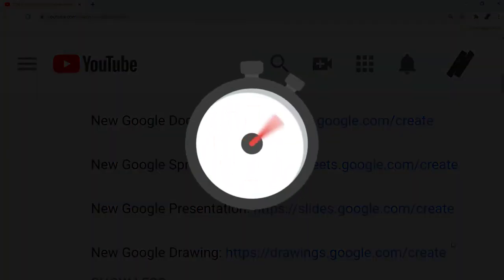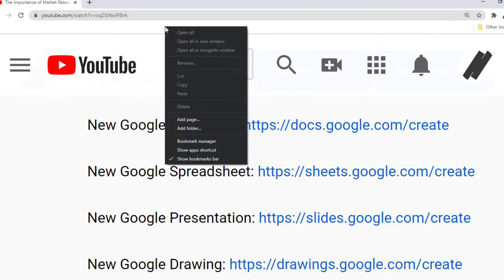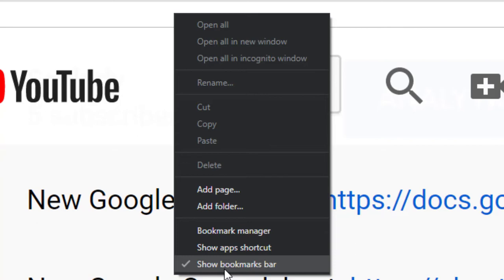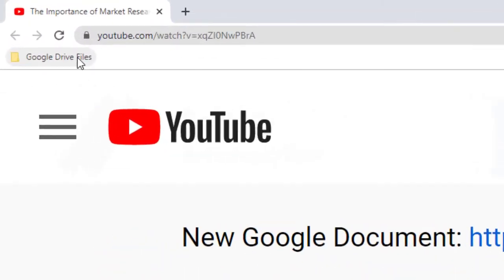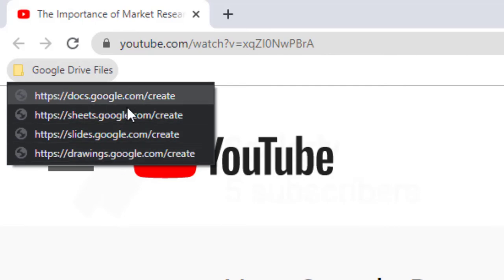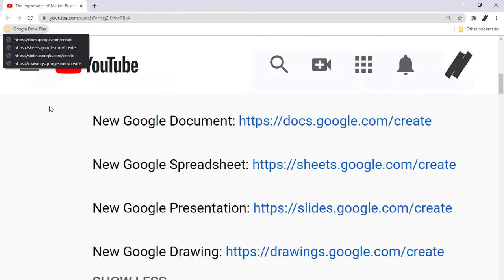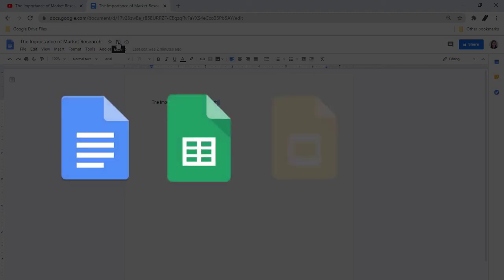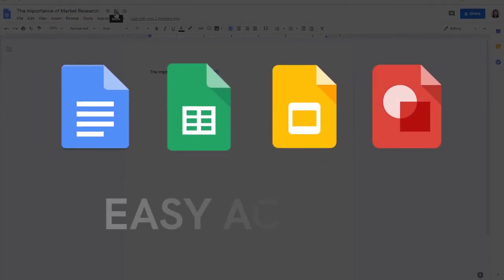How to Use Bookmarks to Create New Google Files (OPEN FILE EASILY)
Scalarly | How to Easily Open New Google Files (USING BOOKMARKS)
Avoid having to find your Drive tab to create new Docs/Sheets/Slides/Drawings – by simply creating bookmarks.

Table of Contents:
0:00 - GSuite Tips Series Intro
0:21 - How to Easily Open New Google Files Tutorial
2:22 - Series Outro (We Build Digital Paths that Scale and Lasts)